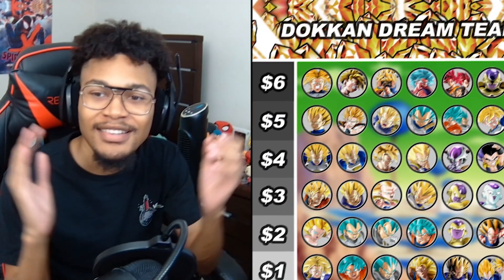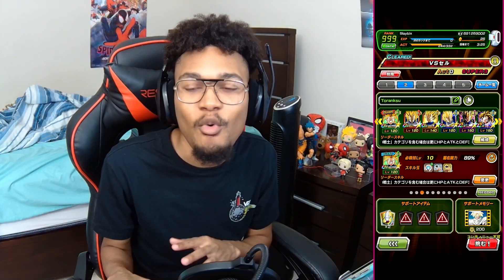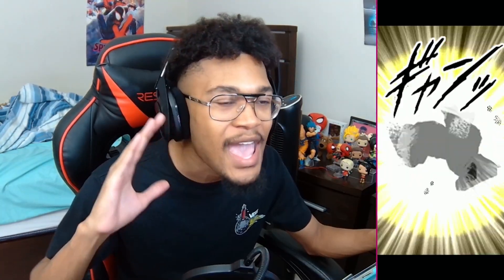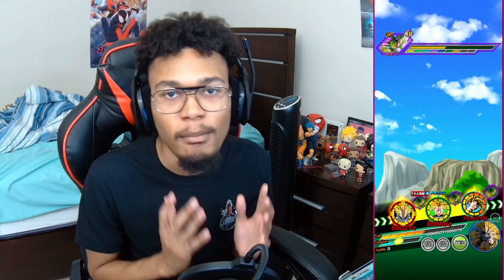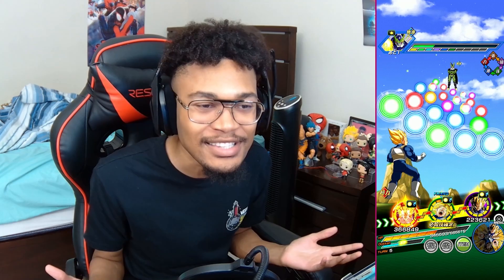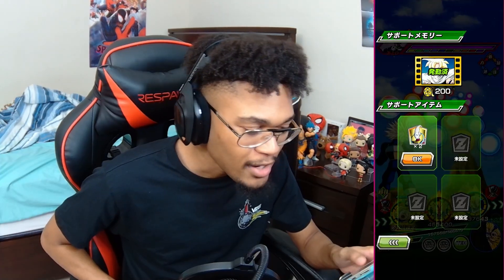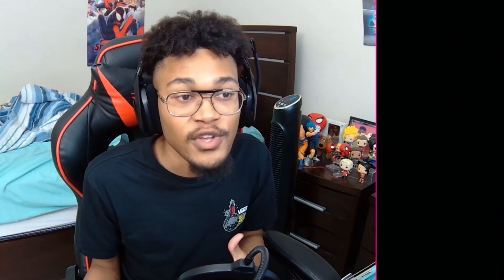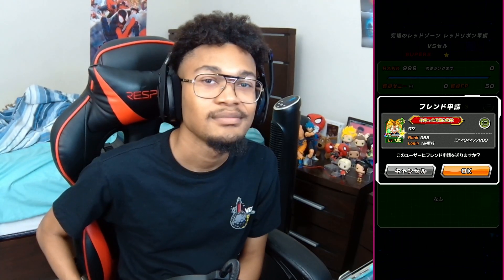I used $20 to make a Mastered Evolution Team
Follow the kid on Twitter